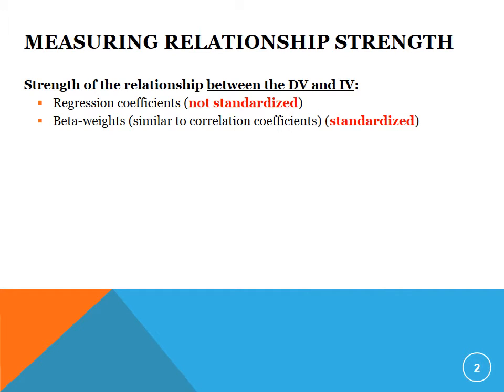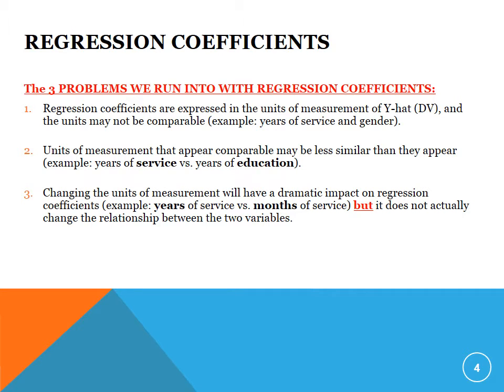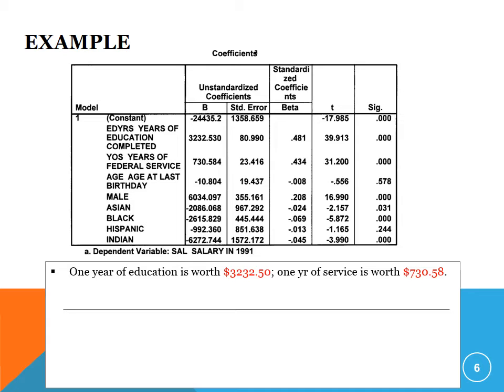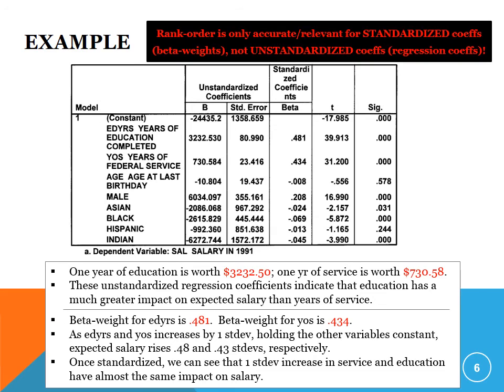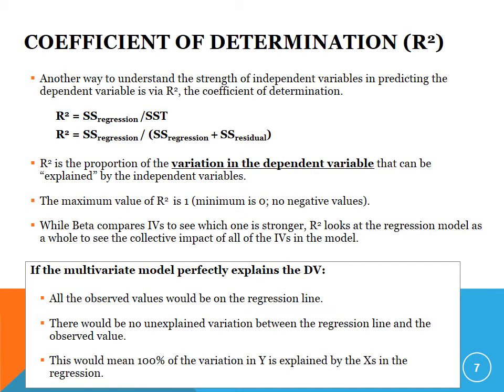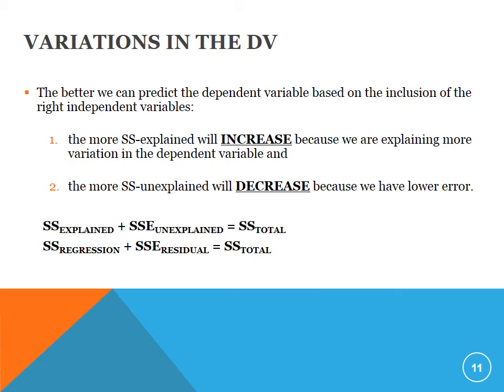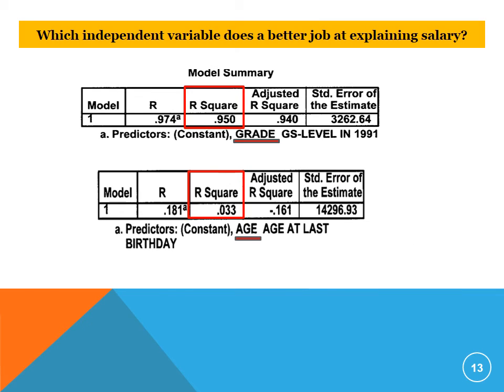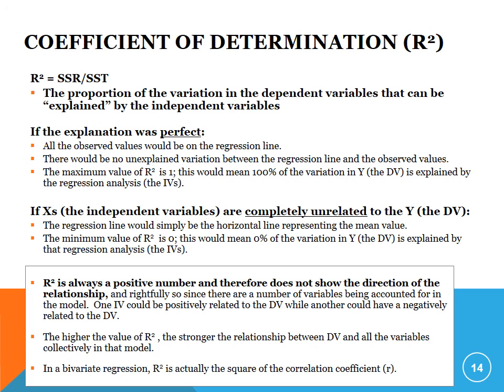Lecture 8: Measuring Strength in Regressions (PUAD 628 Statistics)